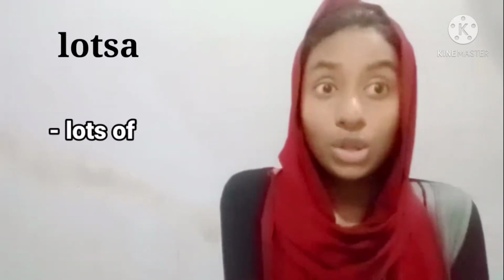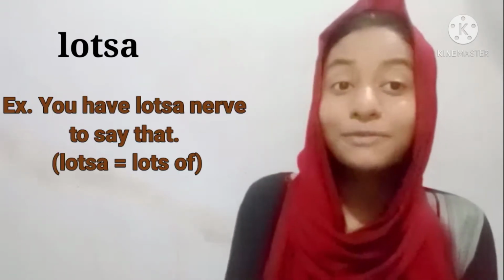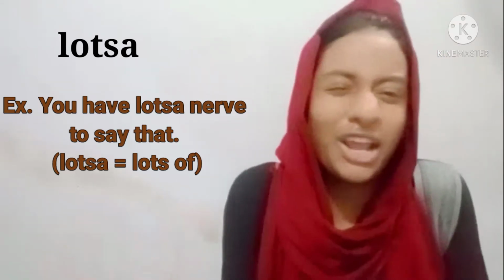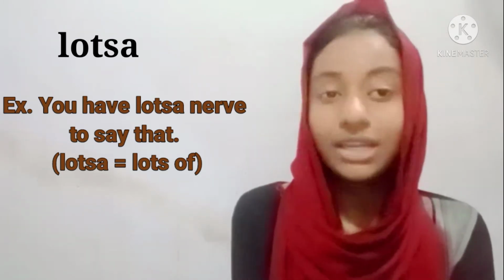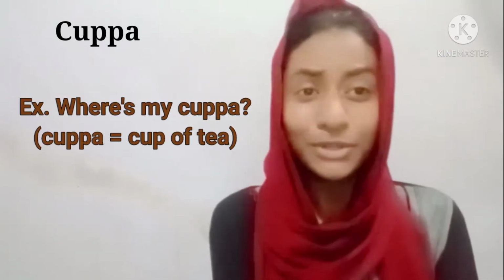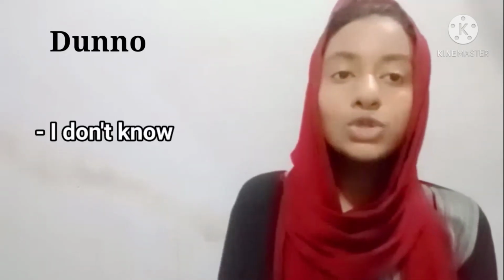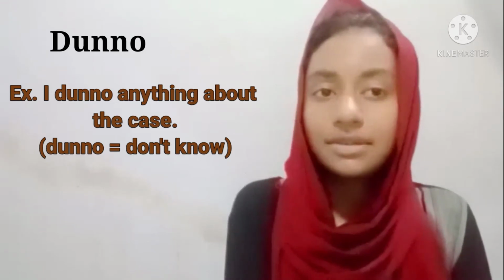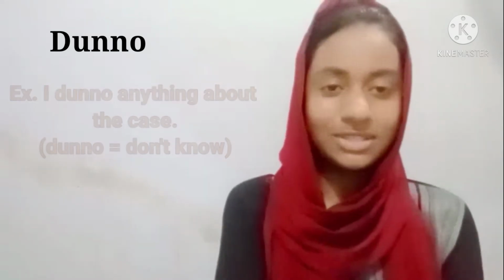15 Most Commonly Used INFORMAL CONTRACTIONS!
15 Most Commonly Used INFORMAL CONTRACTIONS!